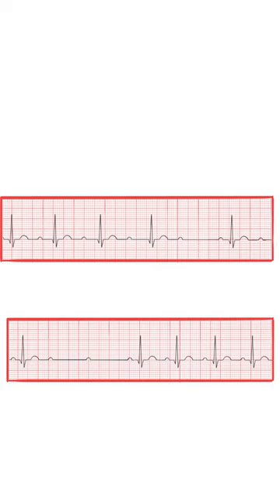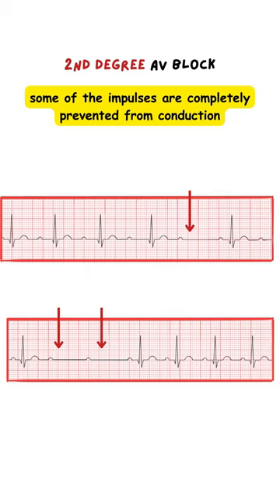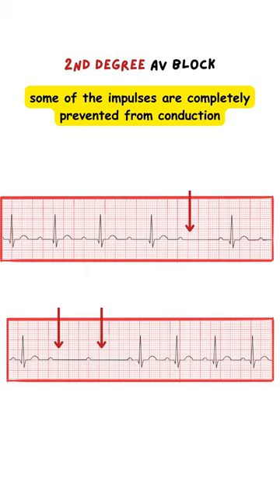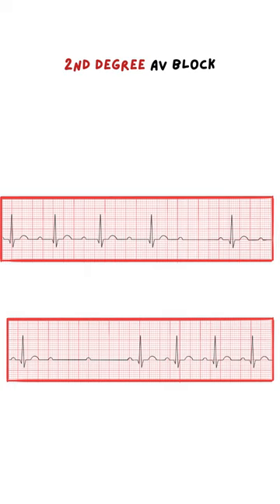Wenckebach & Mobitz/ 2nd degree AV Block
With 2nd degree AV block some of the impulses coming from the atria are completely prevented from conduction to the ventricles. There are two types of 2nd degree AV block:

1.one with progressively increasing duration of conduction until complete block occurs
2. and the other with completely prevented conductions of the impulses to the ventricles before a conduction occurs.

They are called  Wenckebach and Mobitz.